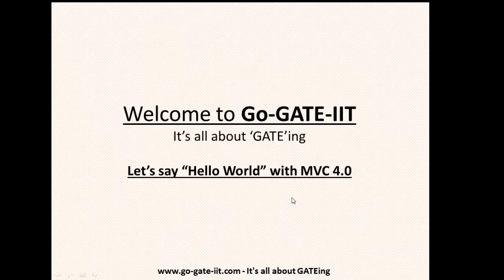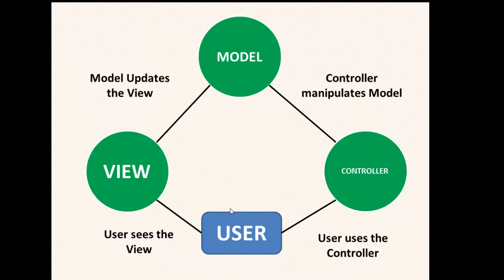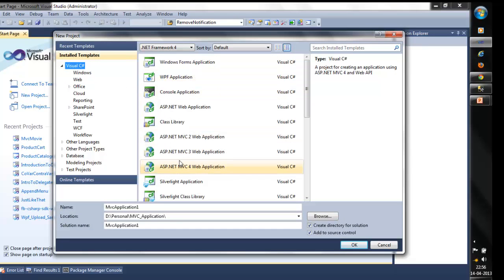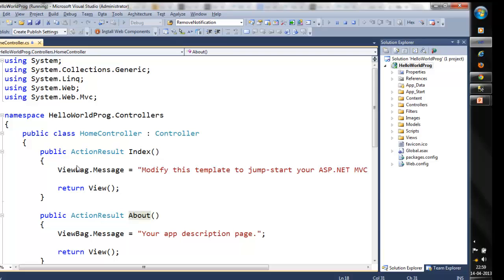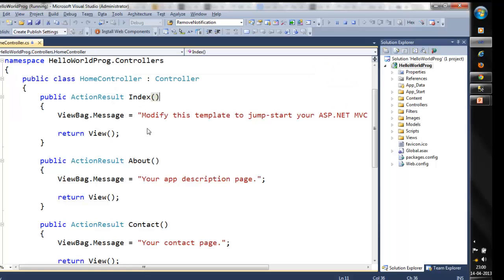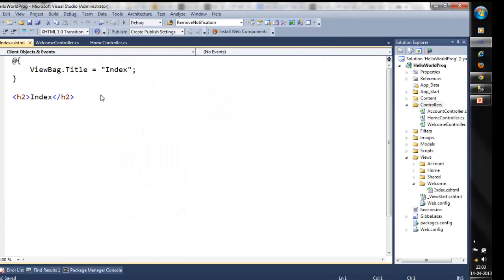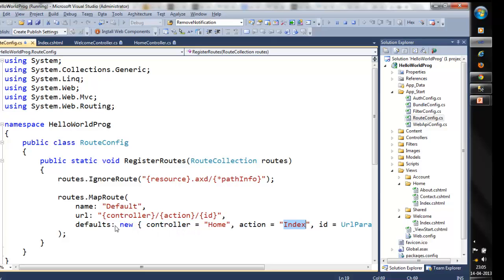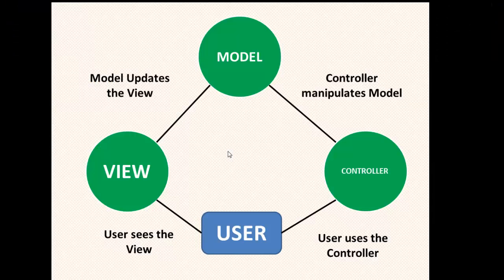ASP.Net MVC4 Basics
In this video, we have explained about the MVC architecture using a small Hello World application using ASP.Net MVC 4.